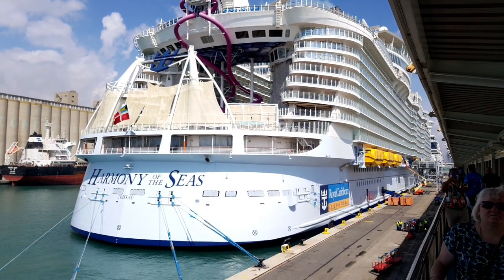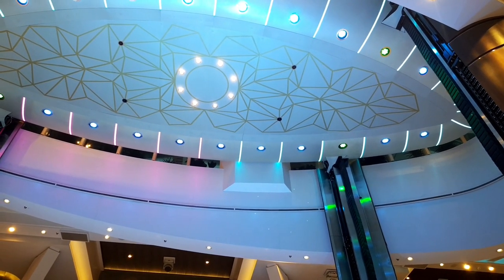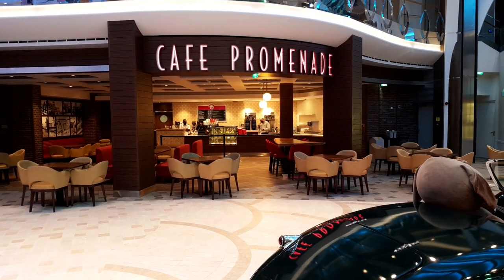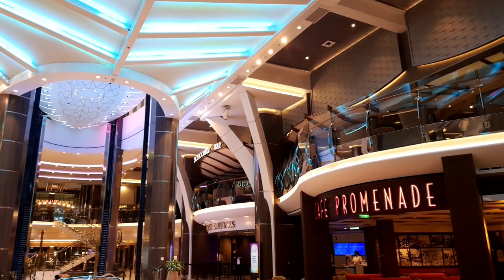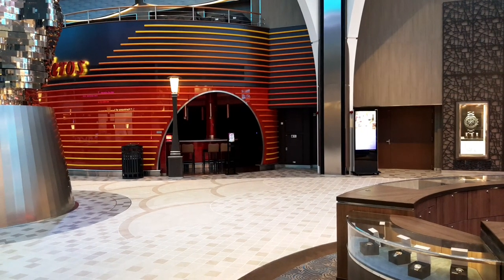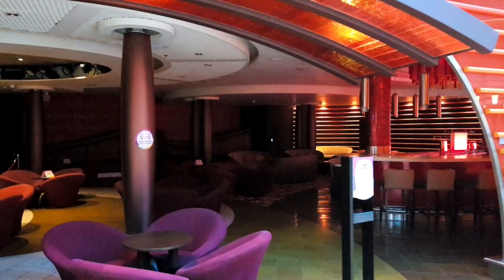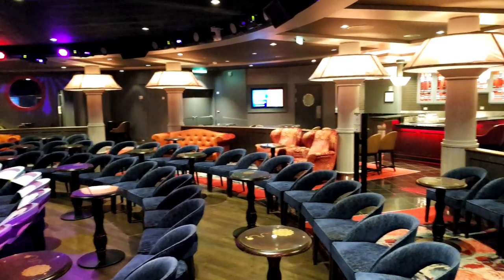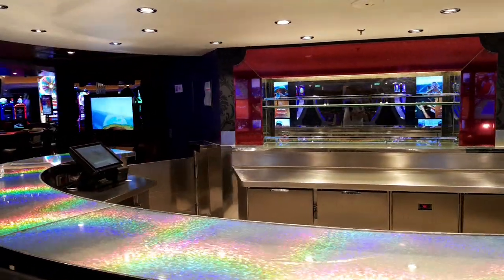Harmony of the Seas - Ship Tour Part 1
Hey cruise fans and welcome back to Ray and Sue's  Cruise Travel Channel.

We undertook a 7 day Mediterranean cruise on the beautiful Harmony of the Seas in September 2021. .

Check out the ship tour videos on the channel. In this video, we share with you part 1 of the tour of the ship on Deck 5 and 4, the Royal Promenade.

My Filming setup here.

M50 Camera Kit
Shock mount holder for Rode microphone =
Replacement LP-e12 batteries and charger for M50

Smartphone Kit
Neewer Clip on ND Variable Filter / CP Filter
Camkix 4-in1 lense kit for Galaxy S8/S8+

Music Credits

Song: AERØHEAD - Lights Of Elysium